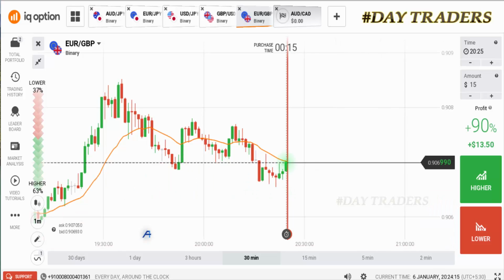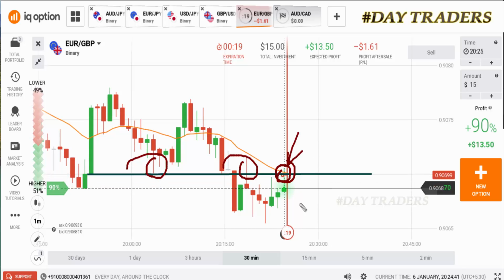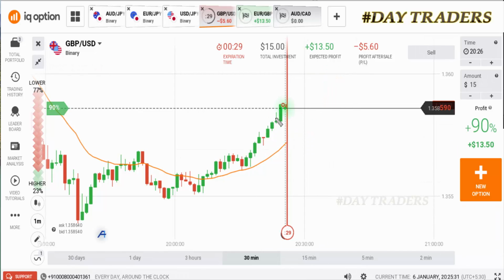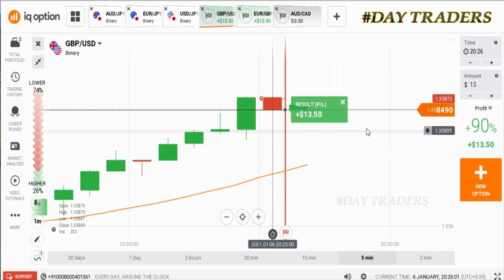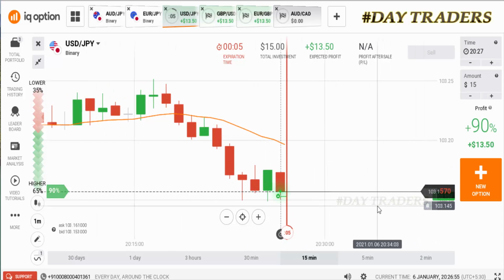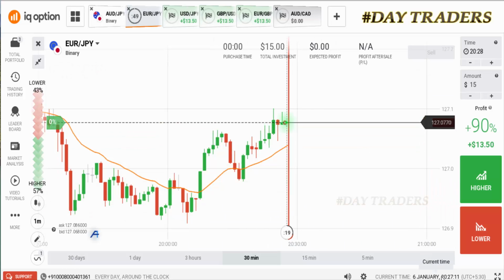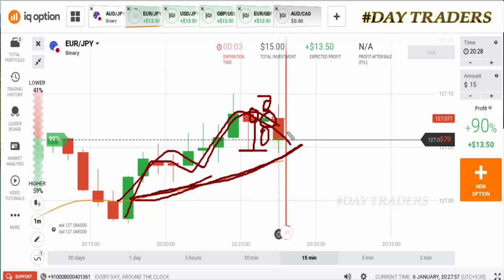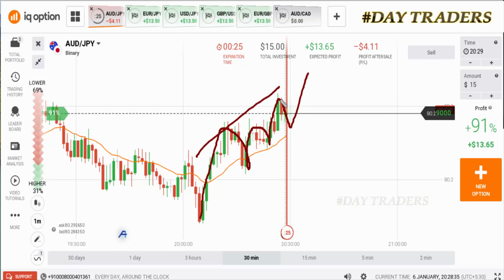How to trade with use moving avarage